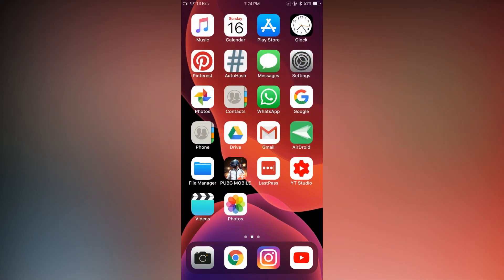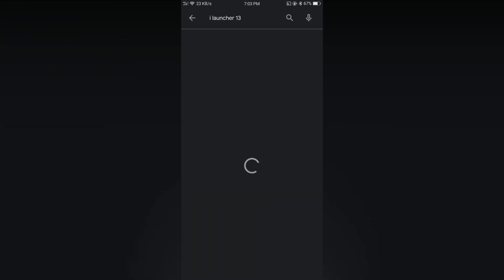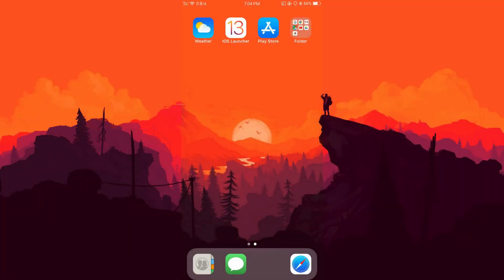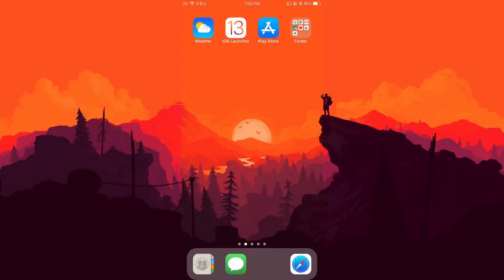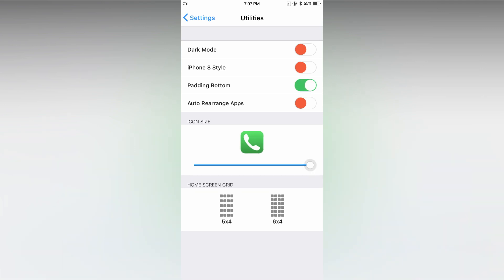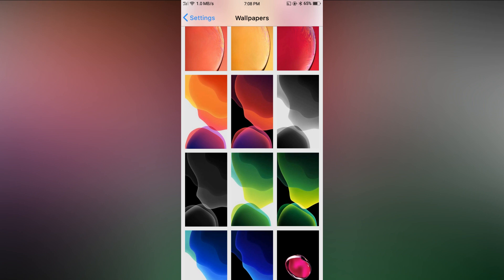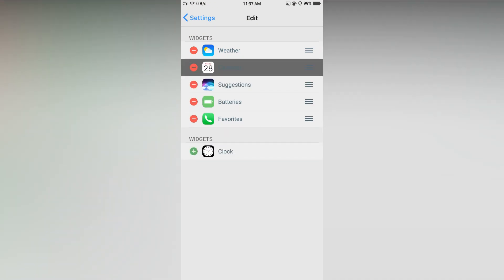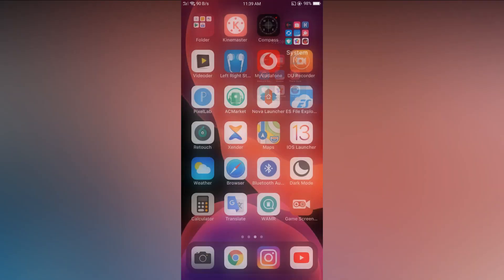How To Get iPhone x Launcher on Any Android Without Root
How to Get iPhone x Launcher on Any Android

In this Video I will Show You How to Get iPhone x Launcher on Any Android
With Animaitons
Force touch
Control panel
and more

The Best Minimal Nova Setup